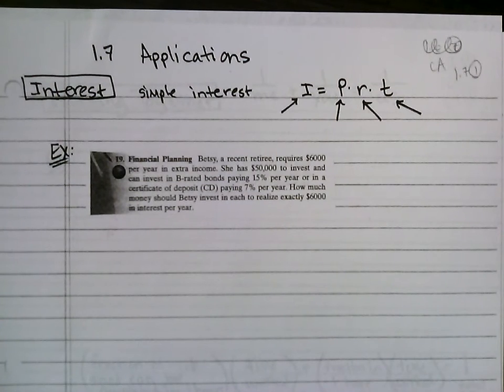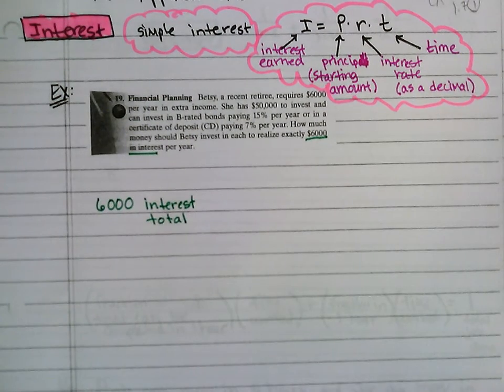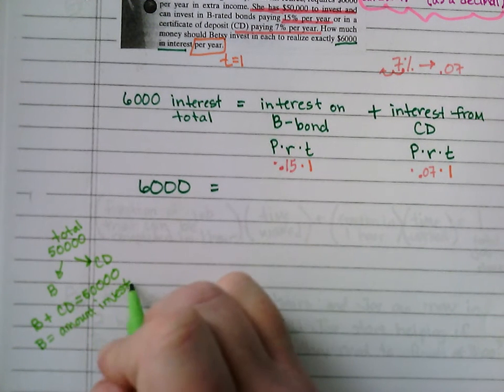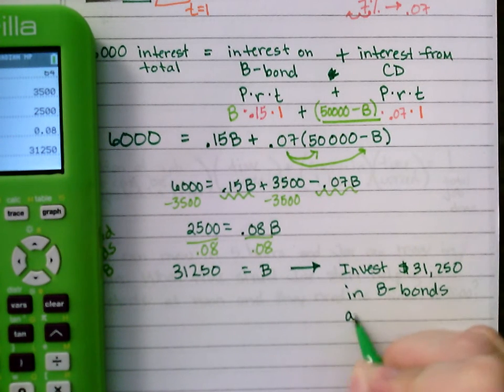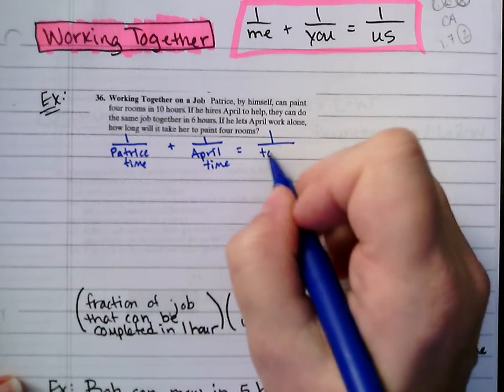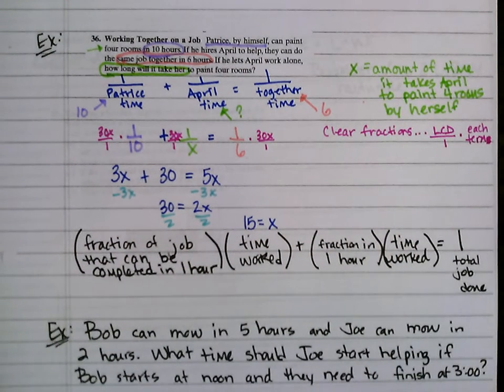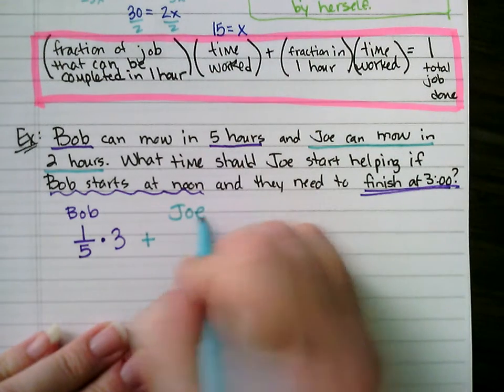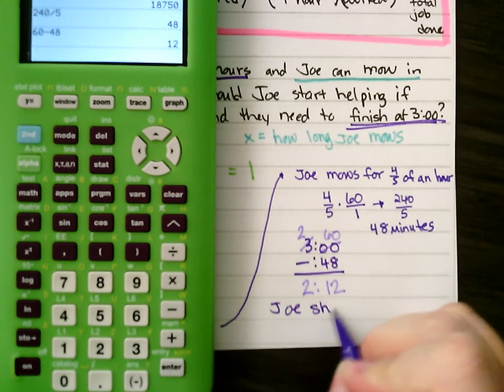College Algebra 1.7 notes: Applications (part 1)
Simple interest and working together to complete a job